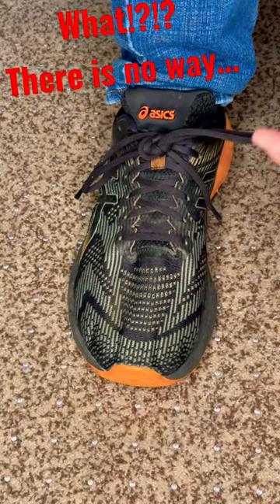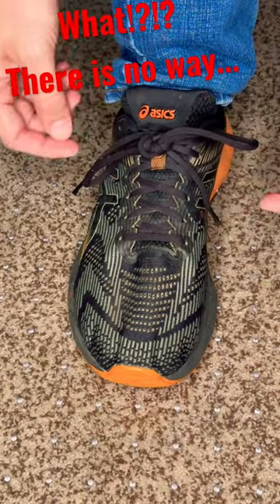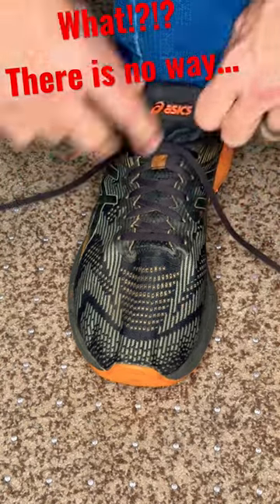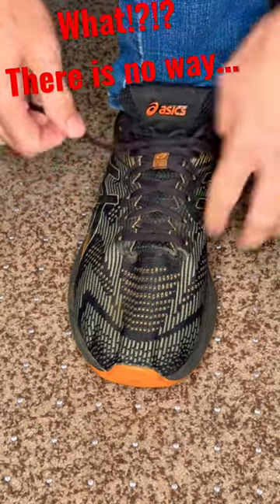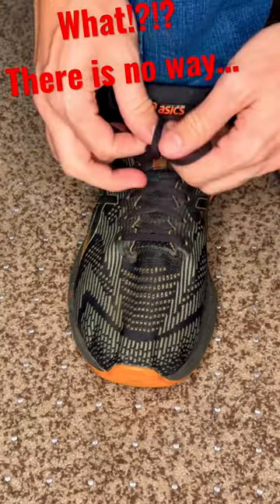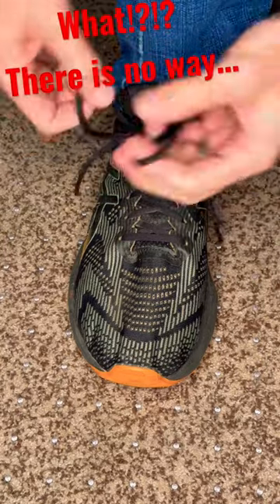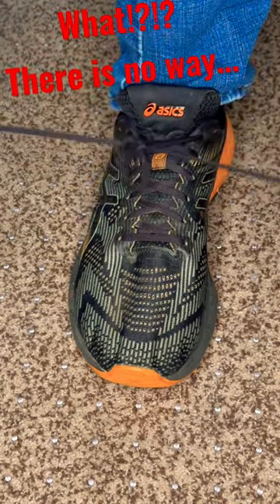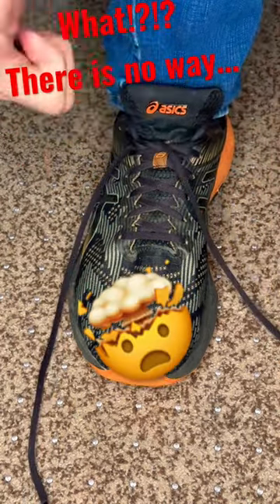How to untie a double knot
Here is a quick tutorial on how you can untie your double knot shoe laces . Here is a great life hack that I bet you did not know! Here @TheHappyHootie we strive to save you time and money.
We are on many other platforms, check out the link below to find other great content